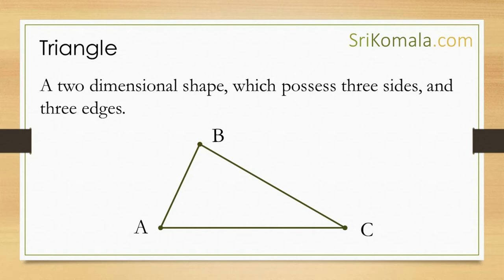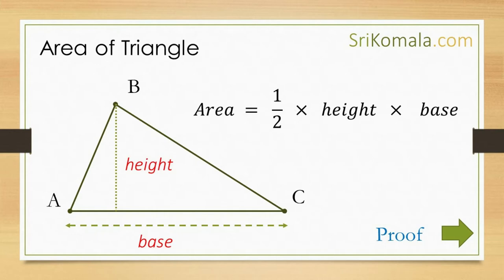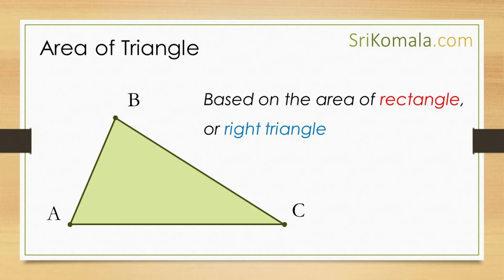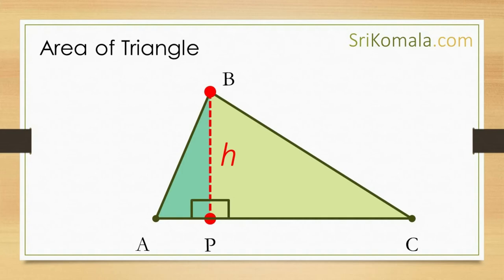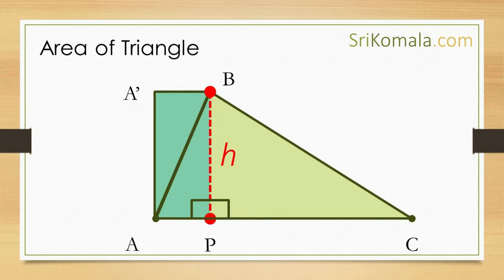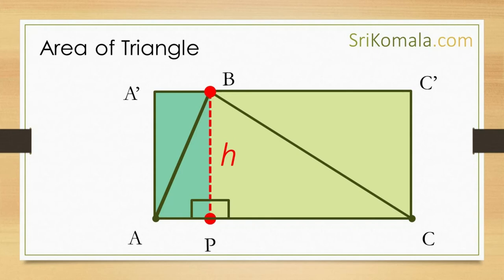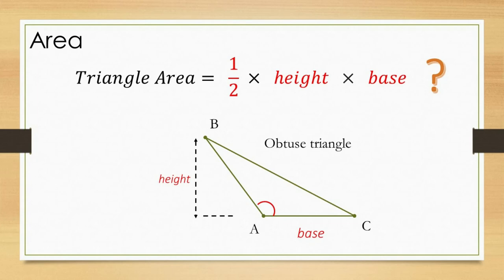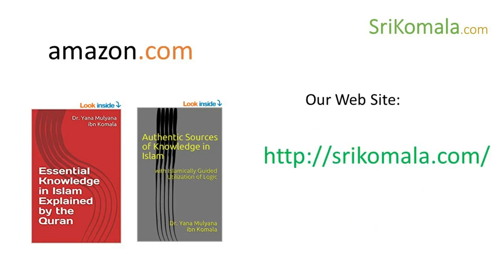Proof of Area of Triangle (Scalene) || Area = 1/2 x Height x Base || using the area of rectangle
*) Essential Knowledge in Islam Explained by the Quran (at Amazon.com)
*) Authentic Sources of Knowledge in Islam: with Islamically Guided Utilization of Logic

The first question is:,
What is a triangle?.
as shown in the figure.
A triangle is, a two dimensional shape, which possess, three sides, and three edges,.
This triangle is called, triangle, A, B, C,.
It has three edges, which are, point, A, B, and C,.

The triangle, shown in this figure, is classified as, scalene triangle.
A scalene triangle is a triangle, whose all its sides, have different length.
We may have already known that, the area of, a scalene, or any triangle, is expressed as,
A half of, its base, times, its height.

How do we proof that, the area of, any triangle, is, A half of, the multiplication of, its base, and its height.
This will be conducted, throughout the video.